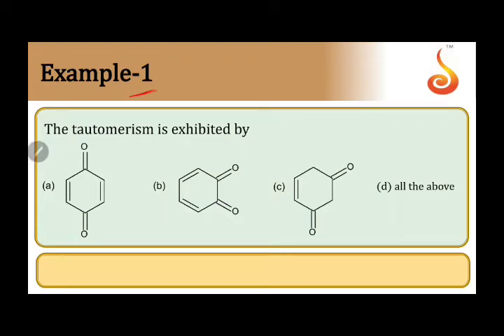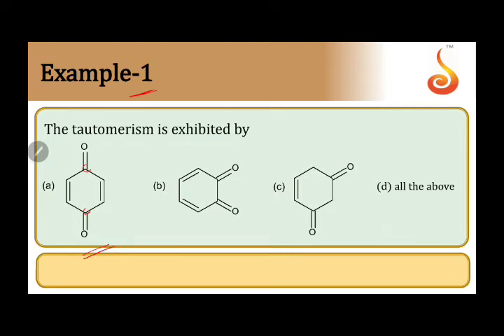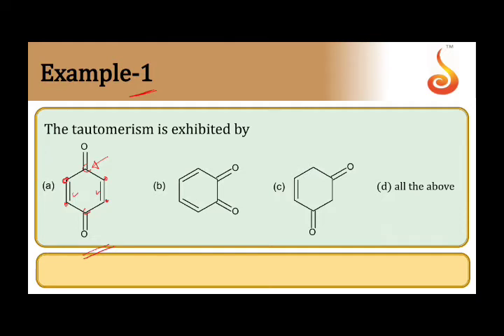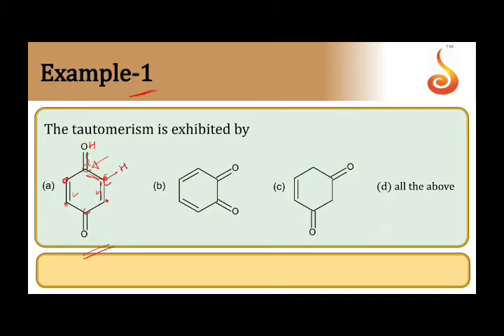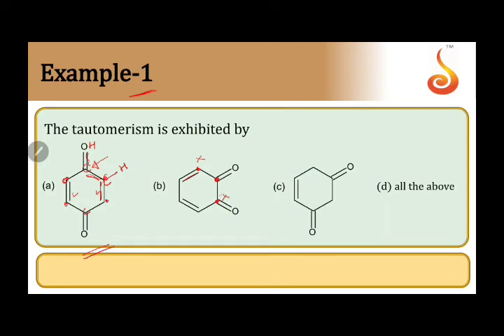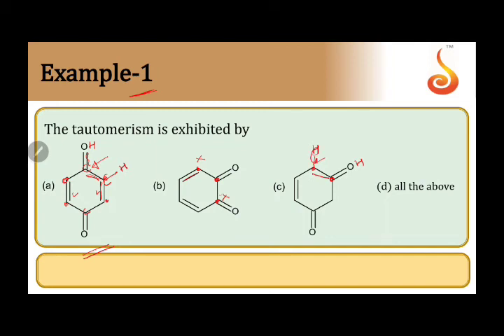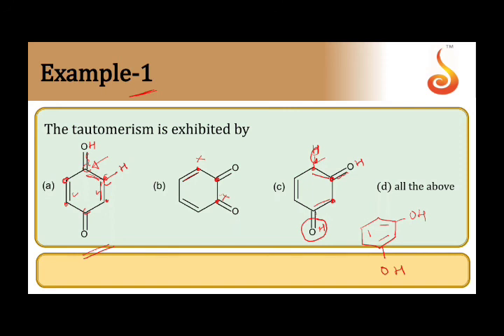PU 1 | JEE S2 | Chemistry | Organic Chemistry (Basic Principles & Techniques) | Lecture 5 | Slide 42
Welcome to Concept Videos for JEE! This slide will explain Example 1 of Organic Chemistry (Basic Principles and Techniques). We are sure you will have an effective learning experience.